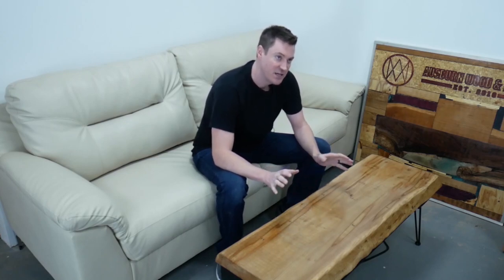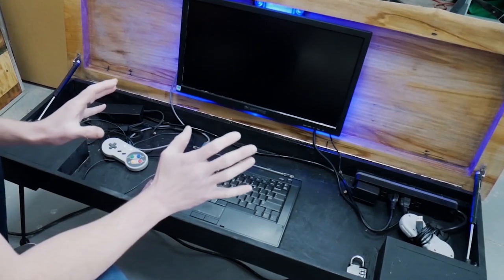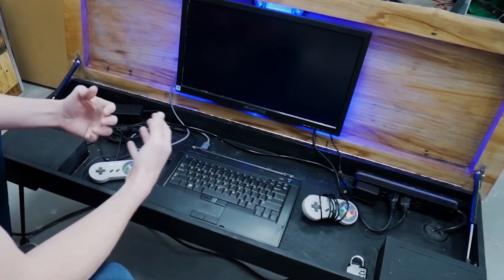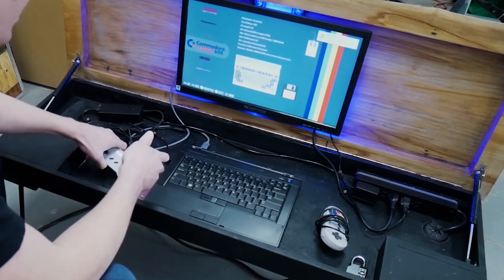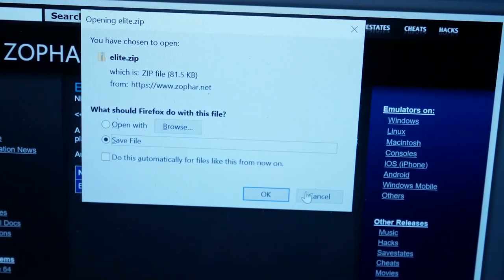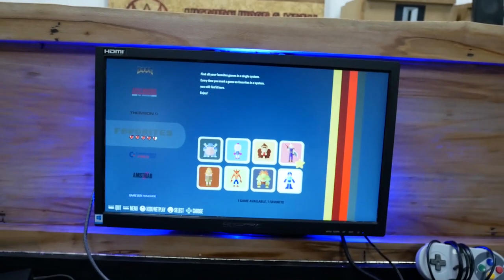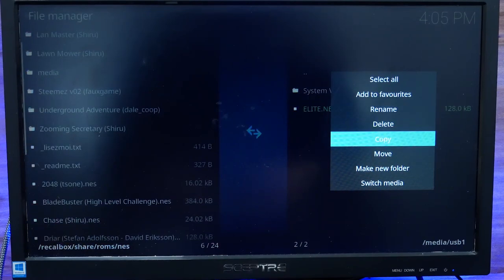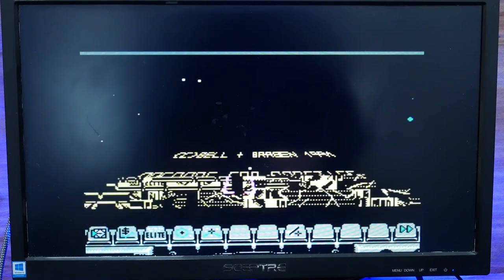Buy this Arcade Coffee Table on ETSY or Amazon! First of it's kind! Play your favorite arcade games!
This table has sold!